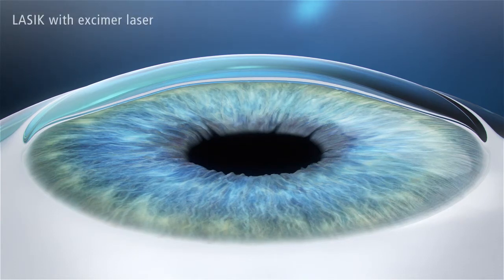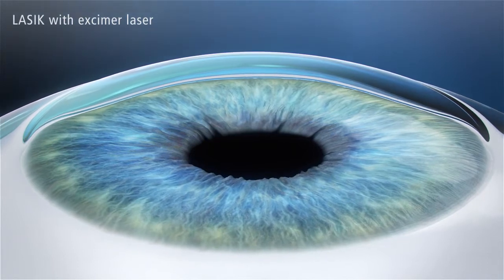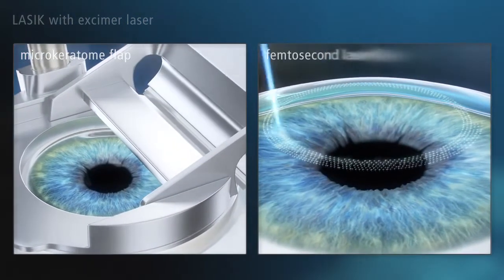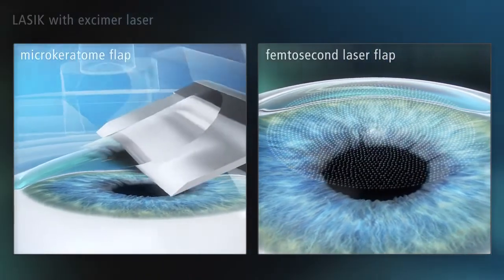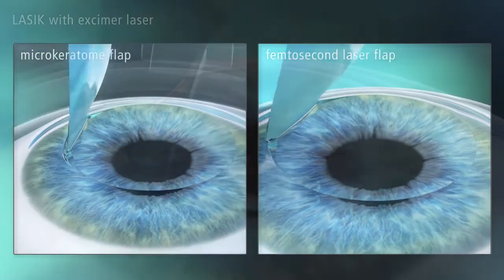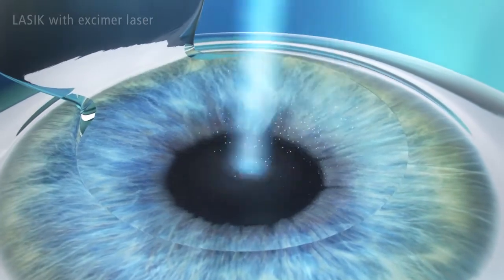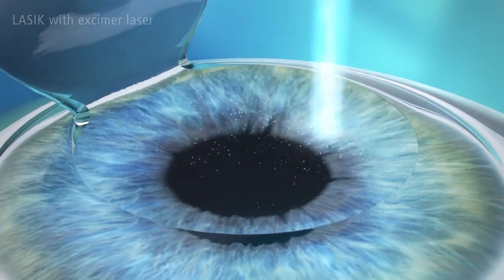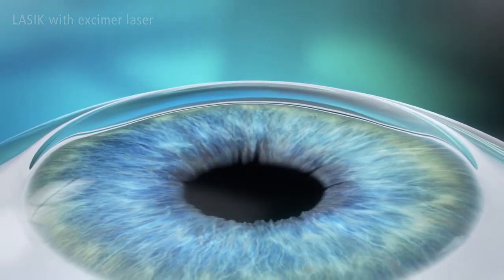LASIK FEMTO SPLIT Corneal Refractive Surgery Treatment Animation